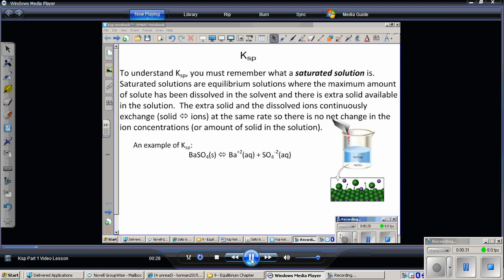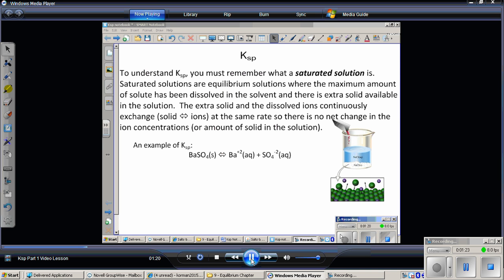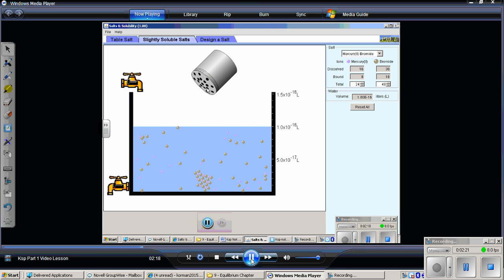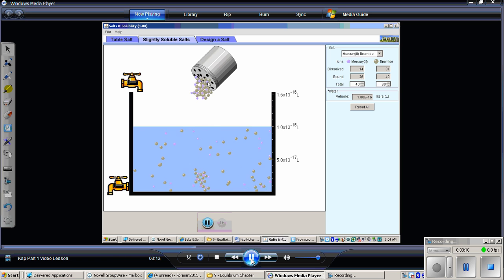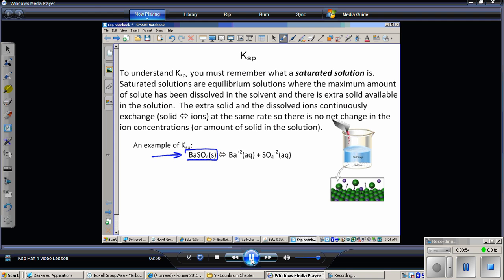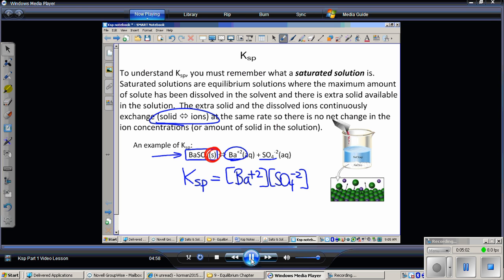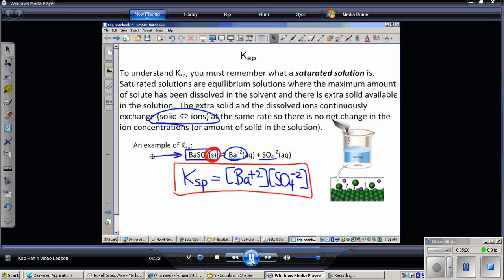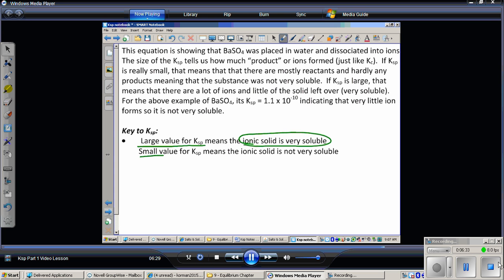Ksp Part 1 Video Lesson